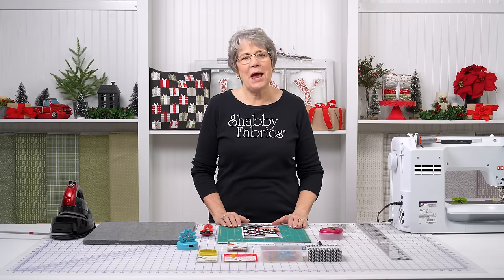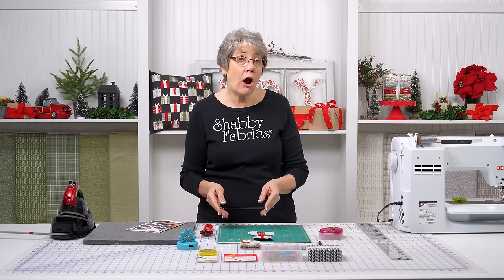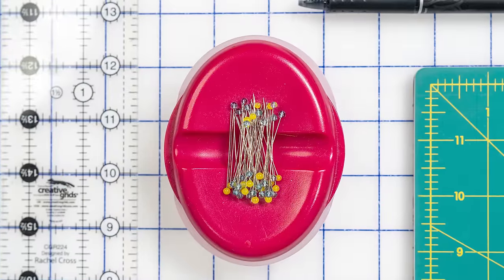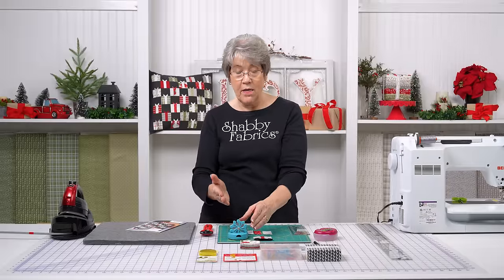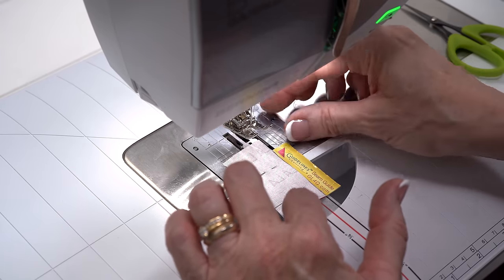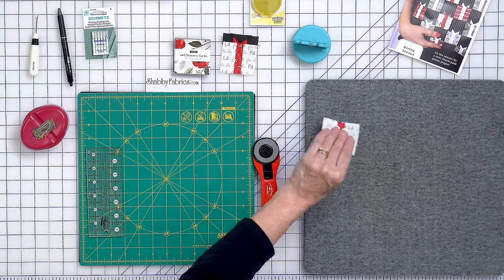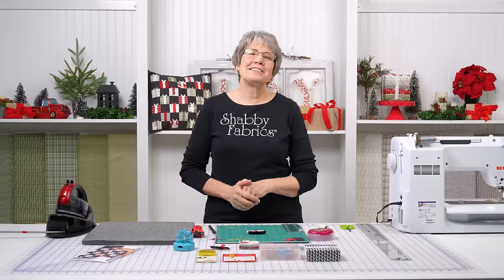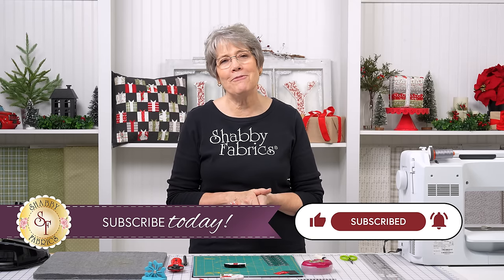How to Make a Giving Season Pillow Gift Block | Shabby Fabrics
Celebrate the joy of giving with Tammy and the Giving Season Pillow! Designed by Lella Boutique and featuring the heartwarming Christmas Eve collection from Moda Fabrics, this darling design makes a delightful addition to your holiday home décor and is a thoughtful gift when presented to a loved one.

Follow along with Tammy as she shares how to easily create the adorable Gift Block using her favorite tools and tips along the way.

- Visit the Shabby Fabrics Christmas Shoppe for hundreds of kits, fabric, patterns, and more